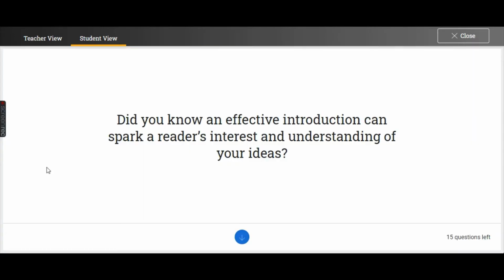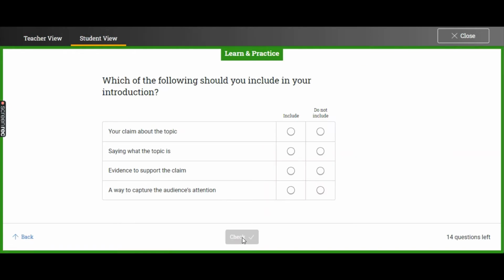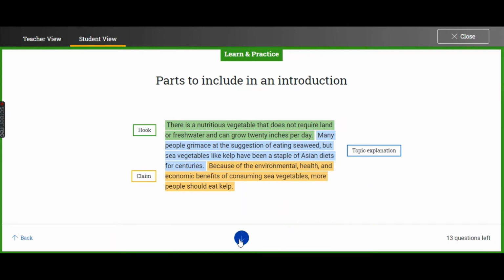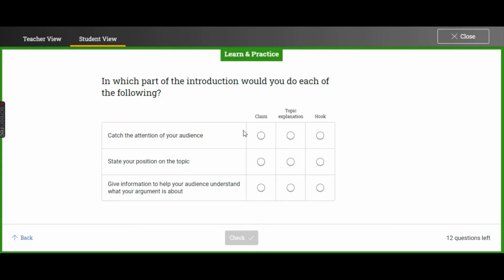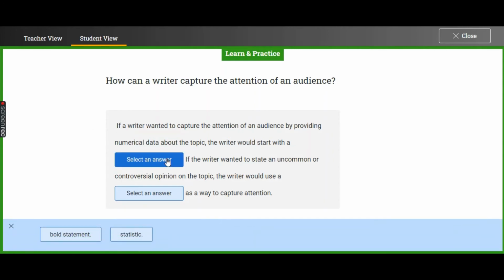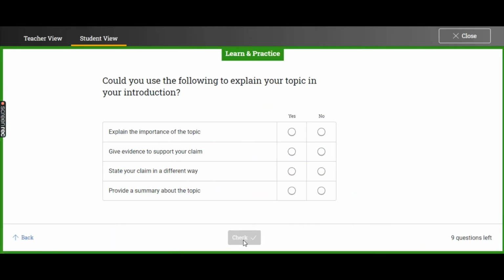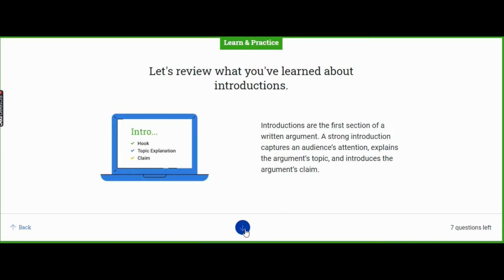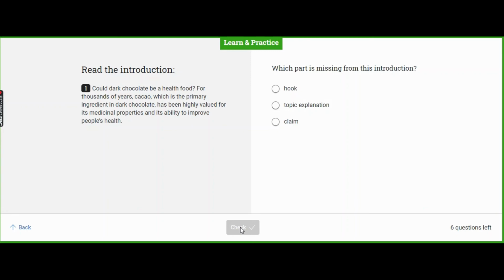Introductions in Arguments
This lesson is an oral presentation of the THINKCERCA lesson on writing introductions for arguments.